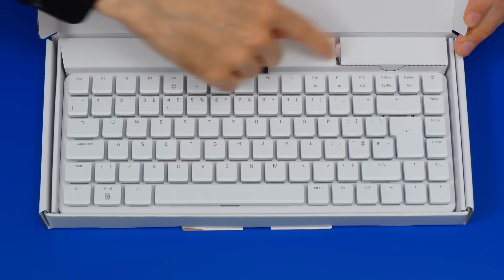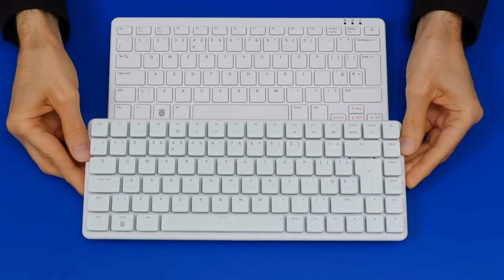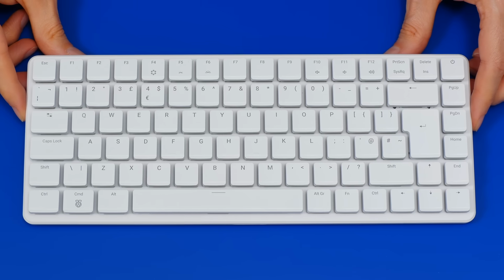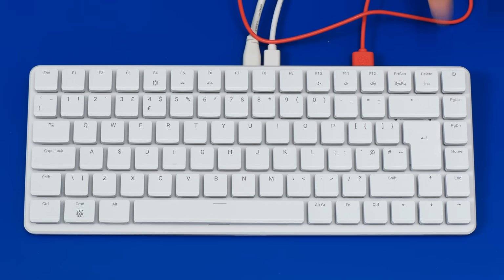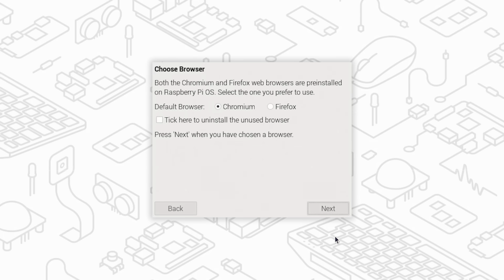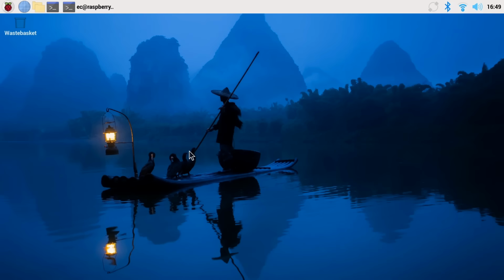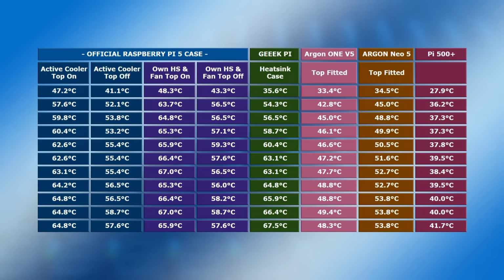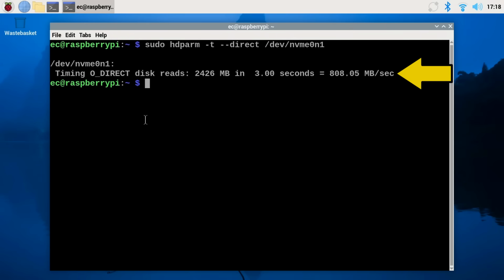Raspberry Pi 500+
The Raspberry Pi 500+ takes a Raspberry Pi 500 and adds an M.2 NVMe SSD and an illuminated, mechanical keyboard. This video provides a review and demo, including full specifications, initial setup, and performance tests.

You can learn more about the Pi 500+ in its press release

Please note that the Raspberry Pi 500+ shown in this video was supplied before launch by Raspberry Pi, but that they had no input to, or control over, this review.

INCREASING SSD SPEED (NB: at your own risk)

To change the PCIe speed from 2.0 to 3.0, open a terminal and enter:

sudo nano /boot/firmware/config.txt

In the resultant editor, scroll to the bottom, and under [all] add the two lines:

dtparam=nvme
dtparam=pciex1_gen=3

As shown in the video, then save the file, reboot the Pi, and your SSD should operate faster!

Note that to perform the speed test shown in the video, you will need to install HD Parameters. You can do this in the terminal by entering:

sudo apt install hdparm

Chapters:
00:00 Titles & Intro
00:56 Specifications
06:35 Peeking Inside
07:54 First Boot
11:05 Keyboard Lighting
12:20 Performance
16:27 Wrap